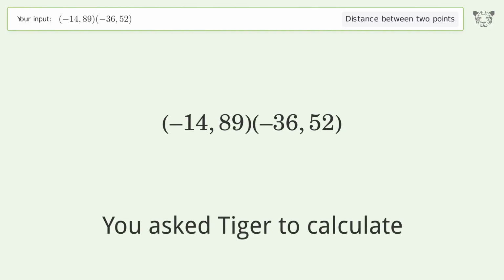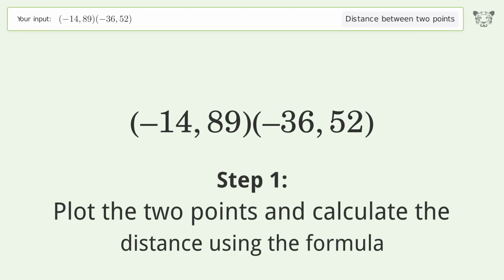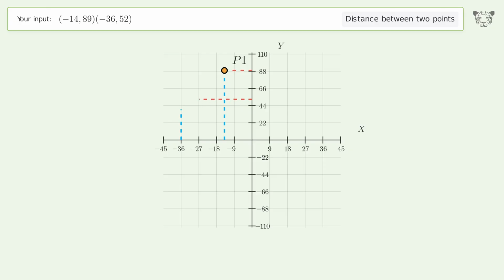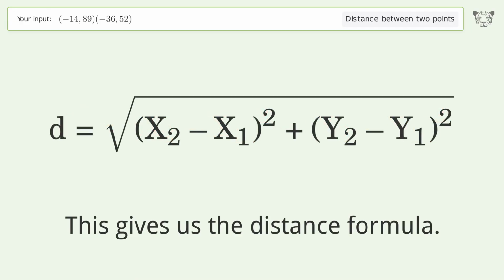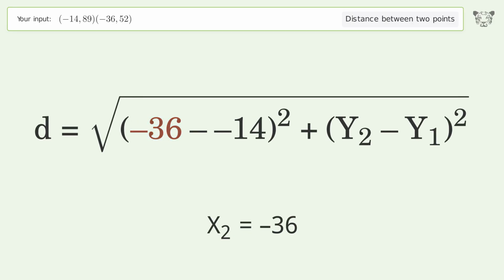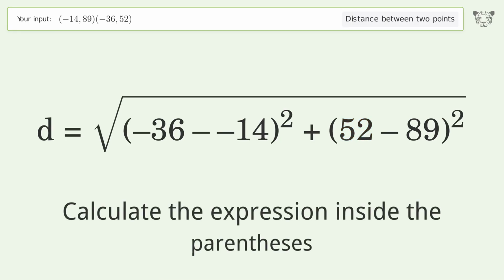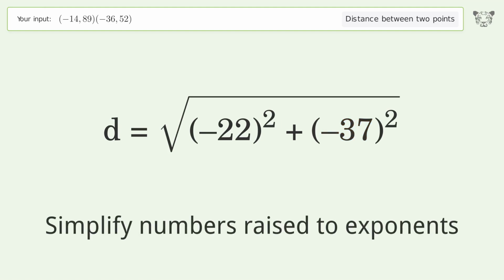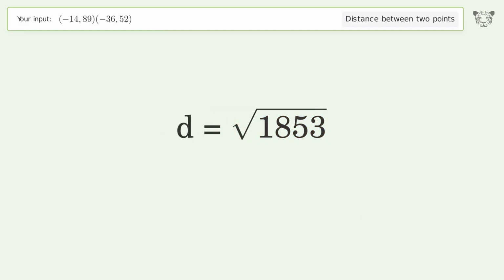Find the distance between two points p1 (-14,89) and p2 (-36,52): Step-by-Step Video Solution